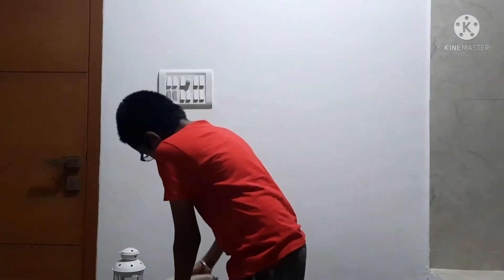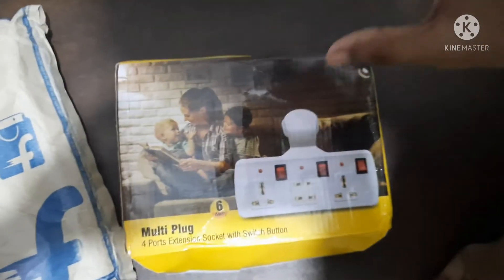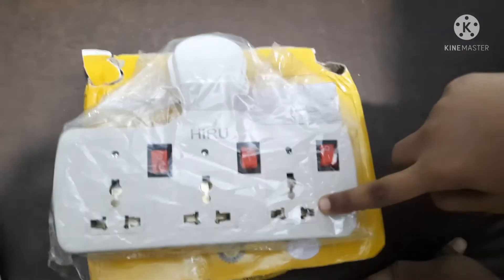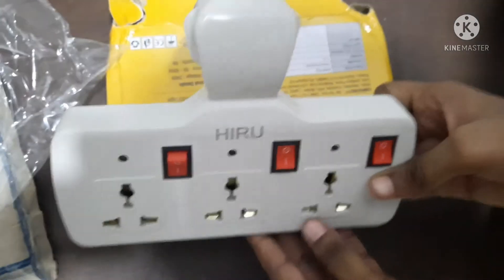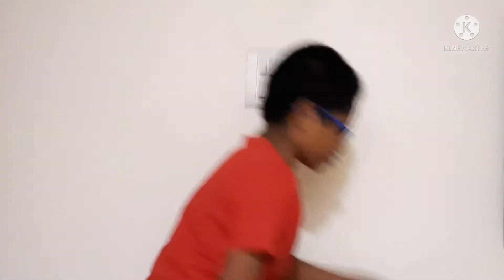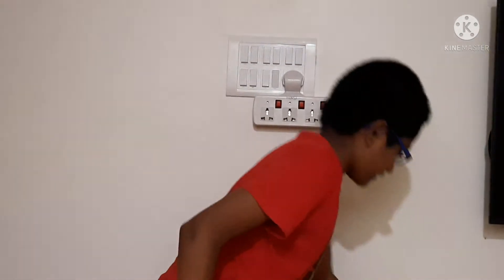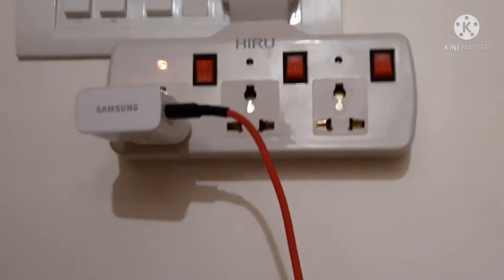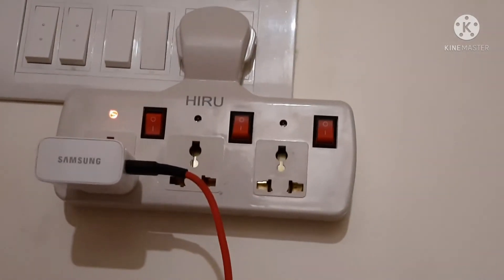flig point in unboxing